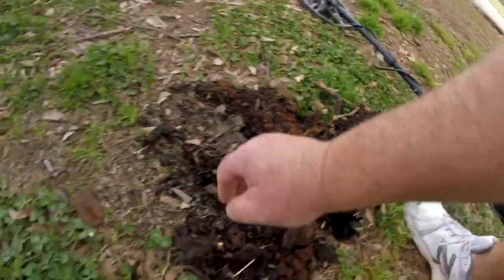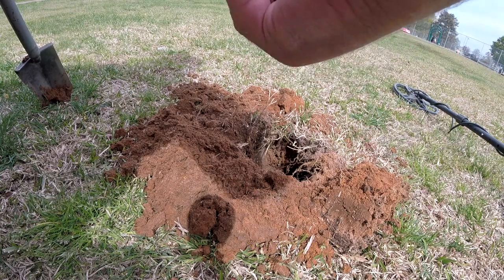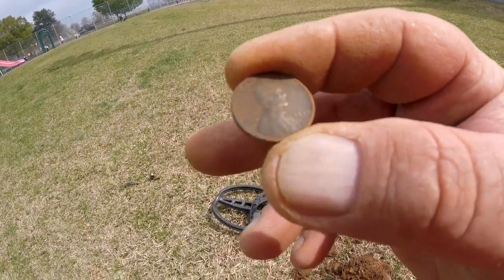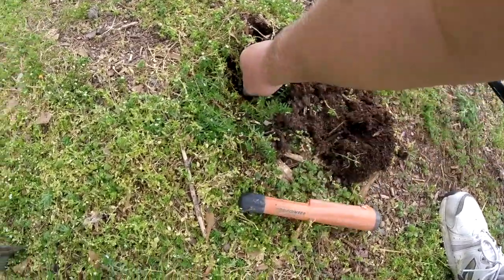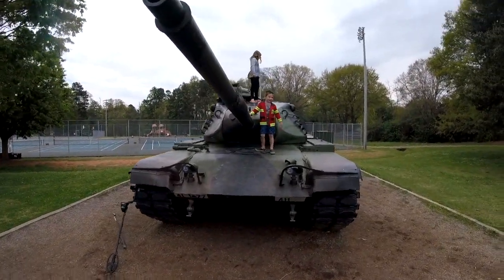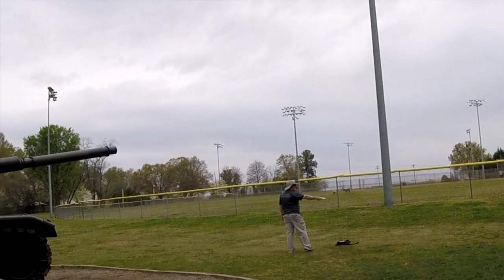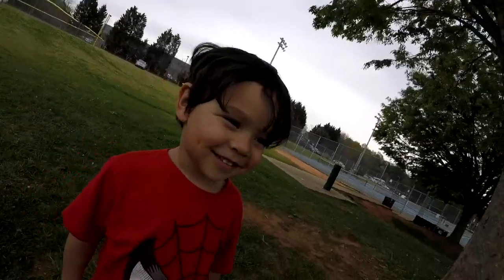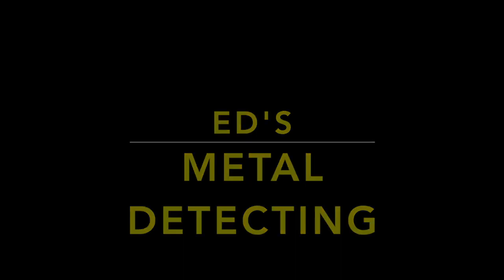Ed's Metal Detecting # 25 Graham Paige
This video is about Ed's Metal Detecting # 25 Graham Paige